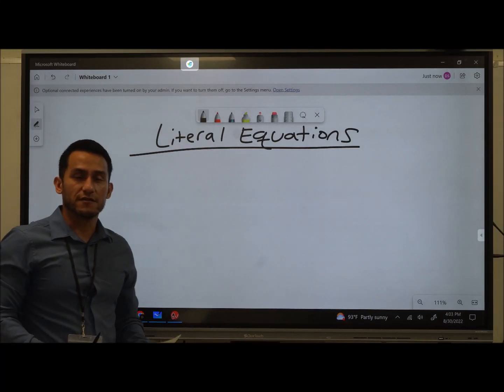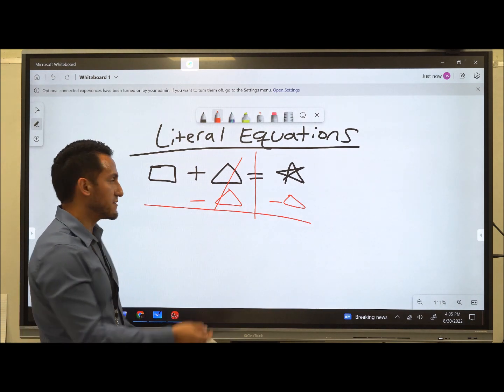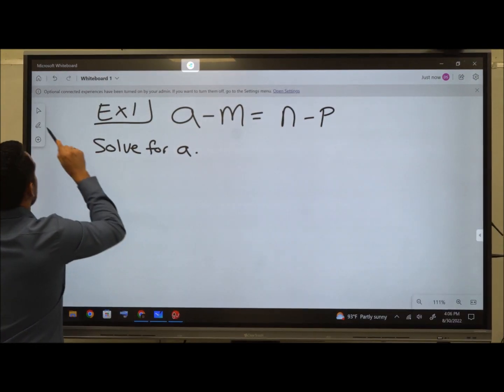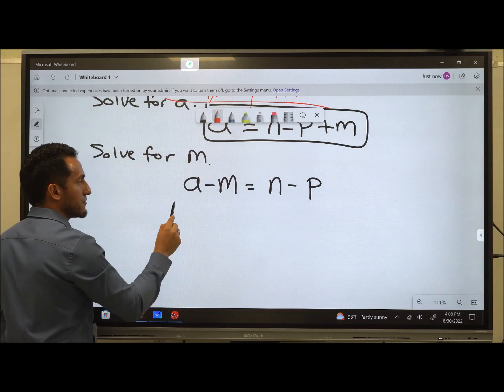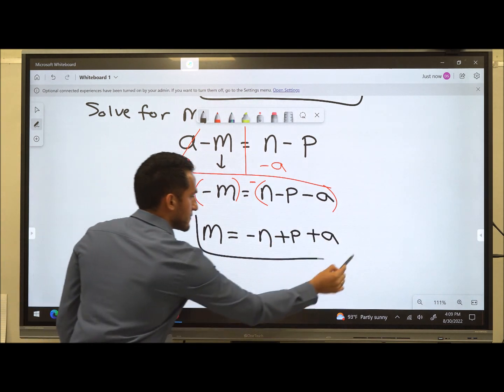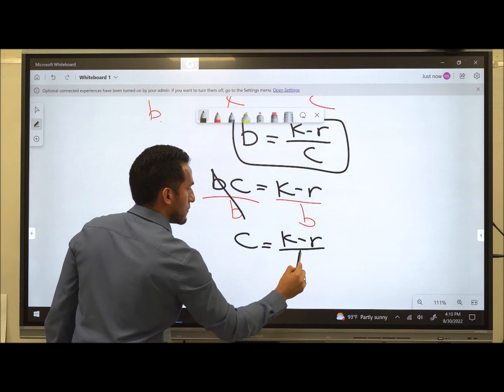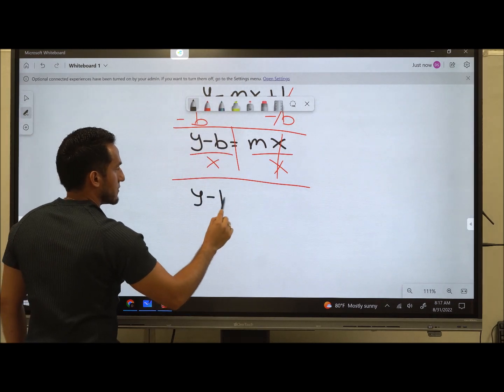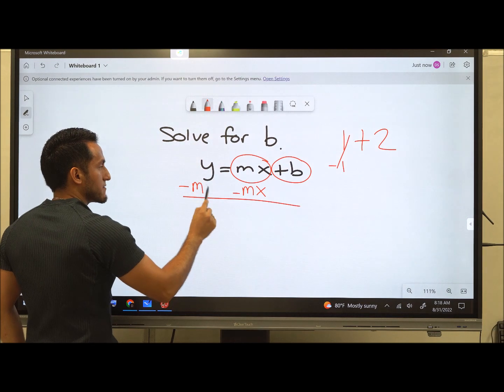Literal Equations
In this video I explain how to solve Literal Equations. In these types of equations, you won't see any numbers.